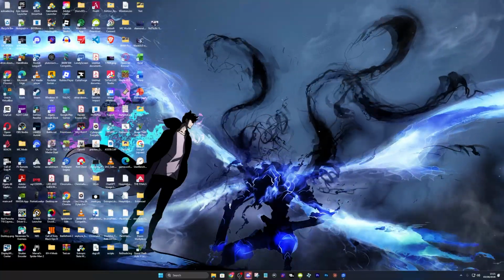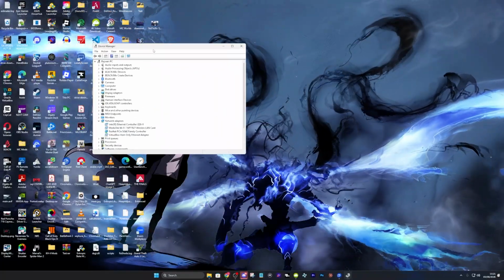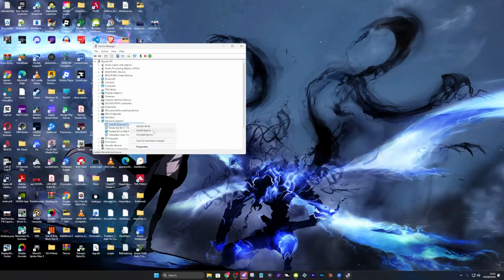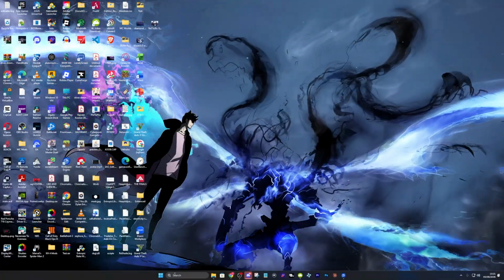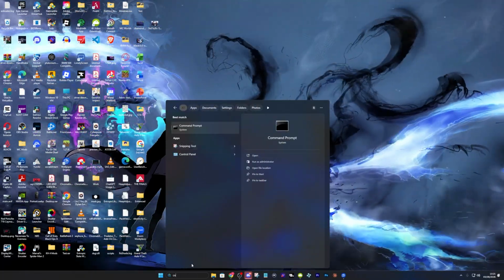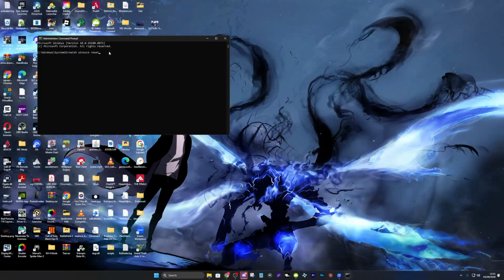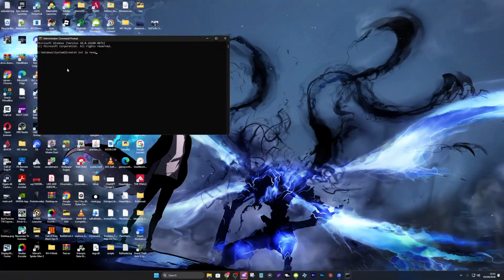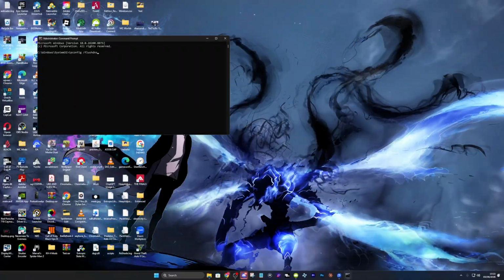How To Fix VPN Not Working In Windows 11 or 10 - Step By Step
How To Fix VPN Not Working In Windows 11 or 10 - Step By Step, Fix VPN Not Working In Windows 11 or 10 - Step By Step